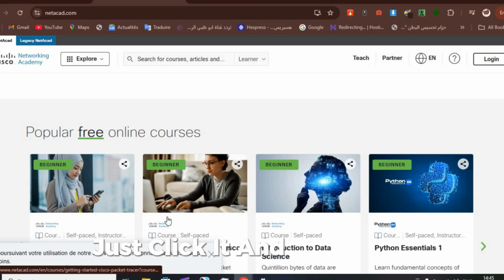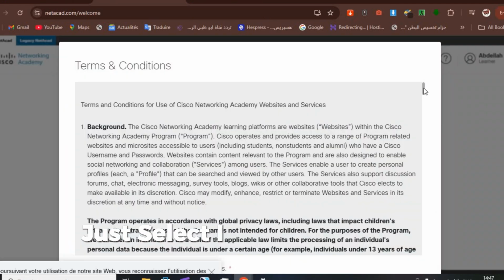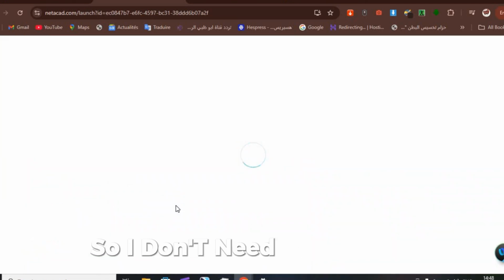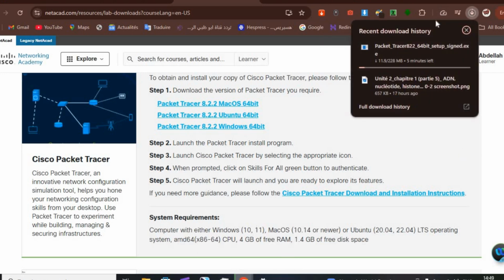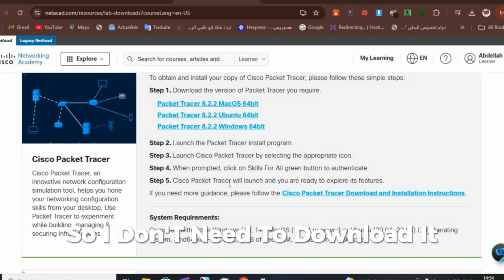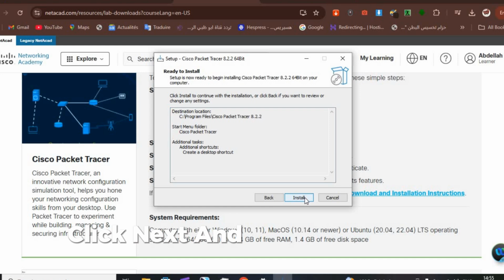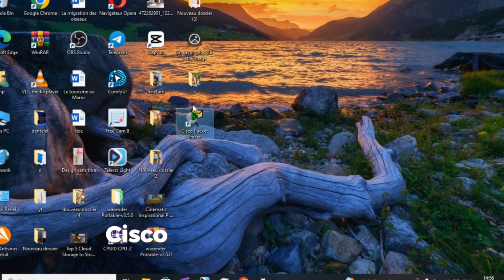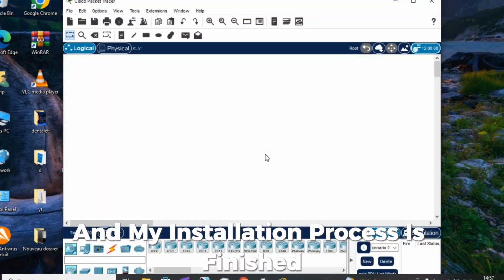How To Download and Install Cisco Packet Tracer in Windows 10/11 (2026)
Another surprise for you! to earn with me together🤝!

Keywords to find this video:
cisco packet,
cisco packet tracer switch configuration step by step,
cisco packet tracer download,
cisco packet tracer 2.9.1,
cisco packet tracer basic switch and end device configuration,